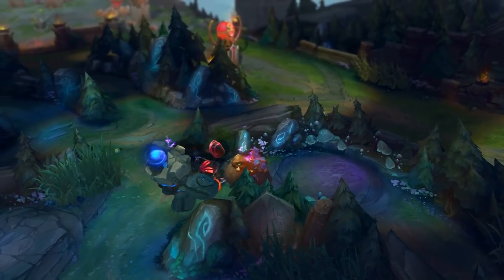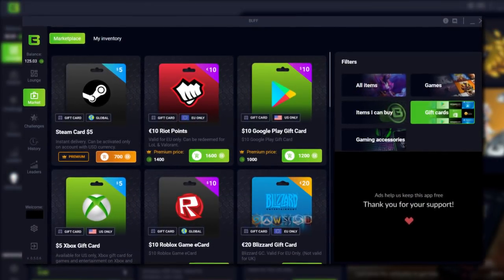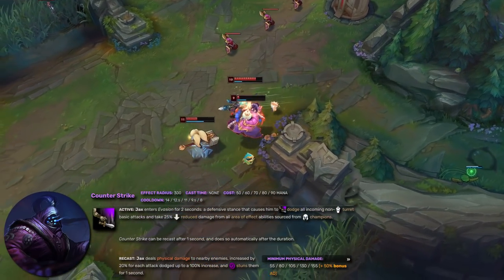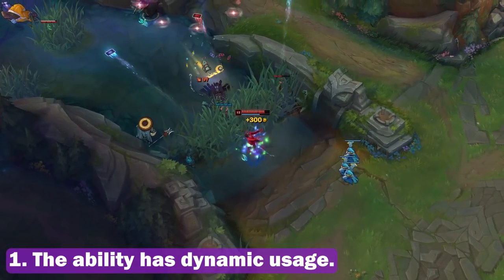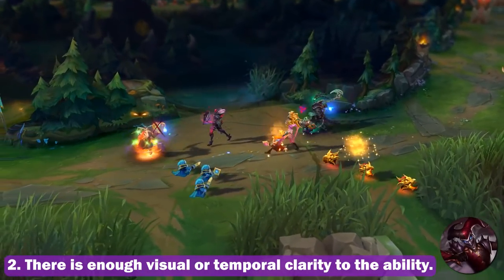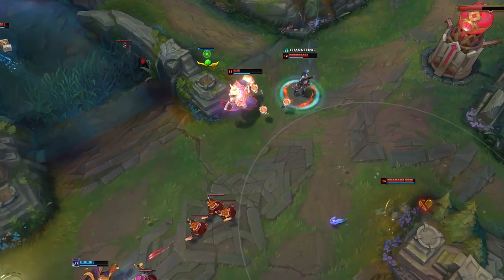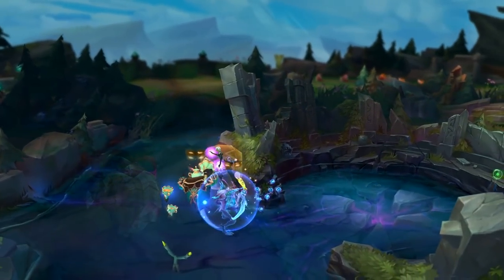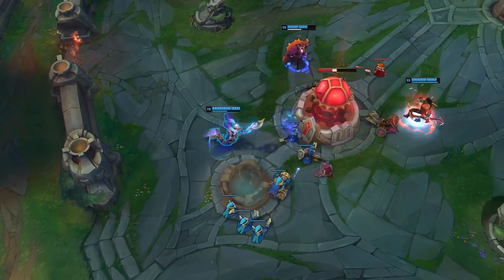BEST Designed Abilities | League of Legends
With the amazing reception from Badly Designed Abilities, I thought about making a video with a more positive mood to it by talking about some of the BEST designed abilities in League of Legends!